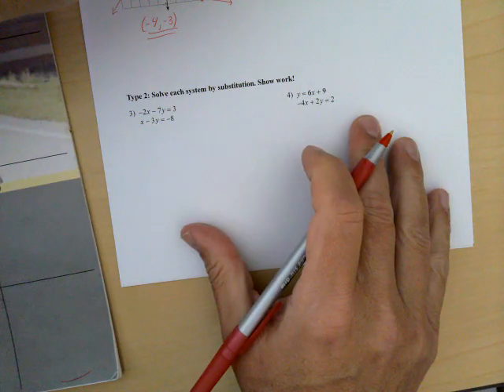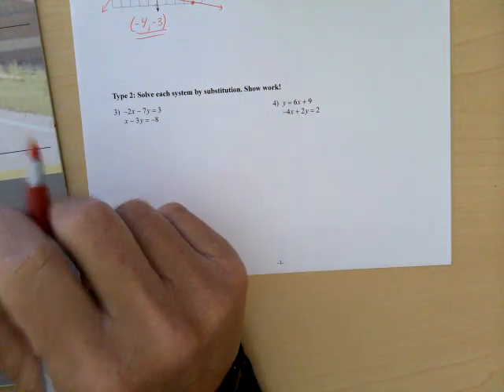3 ways to solve a linear system